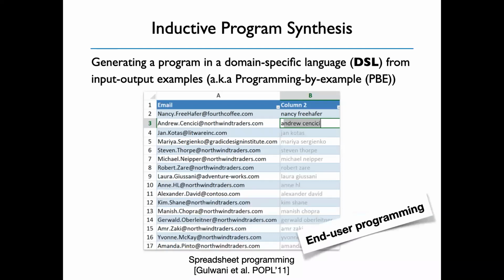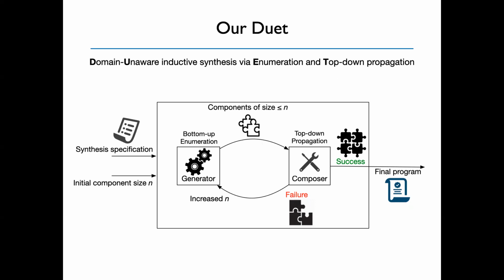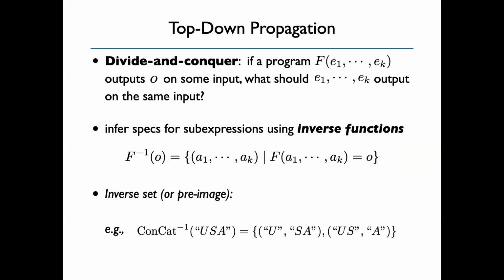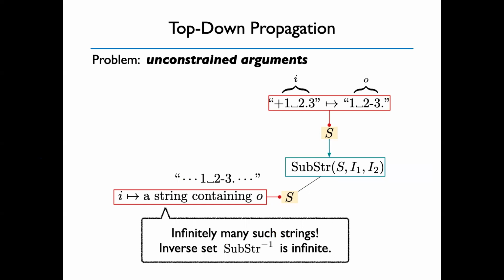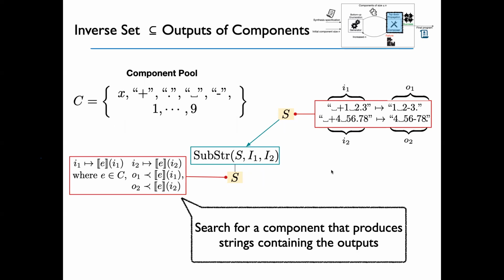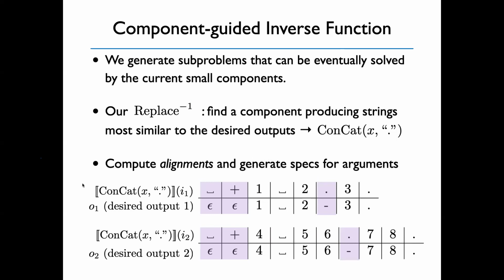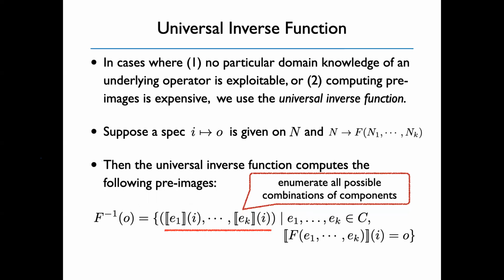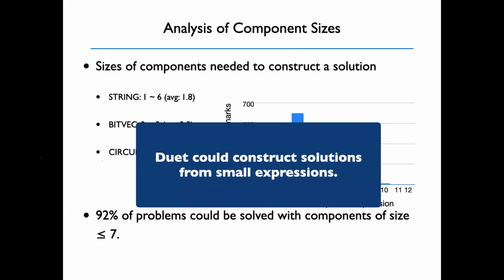[POPL 2021] Combining Top-down Propagation and Bottom-up Enumeration for Inductive Synthesis (full)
Woosuk Lee (Hanyang University, South Korea)

We present an effective method for scalable and general-purpose inductive program synthesis. There have been two main approaches for inductive synthesis: enumerative search, which repeatedly enumerates possible candidate programs, and the top-down propagation (TDP), which recursively decomposes a given large synthesis problem into smaller subproblems. Enumerative search is generally applicable but limited in scalability, and the TDP is efficient but only works for special grammars or applications. In this paper, we synergistically combine the two approaches. We generate small program subexpressions via enumerative search and put them together into the desired program by using the TDP. Enumerative search enables to bring the power of TDP into arbitrary grammars, and the TDP helps to overcome the limited scalability of enumerative search. We apply our approach to a standard formulation, syntax-guided synthesis (SyGuS), thereby supporting a broad class of inductive synthesis problems. We have implemented our approach in a tool called Duet and evaluate it on SyGuS benchmark problems from various domains. We show that Duet achieves significant performance gains over existing general-purpose as well as domain-specific synthesizers.